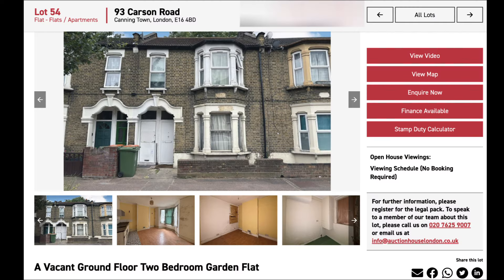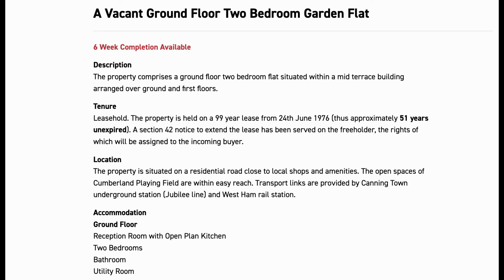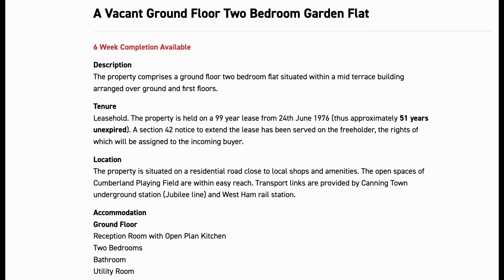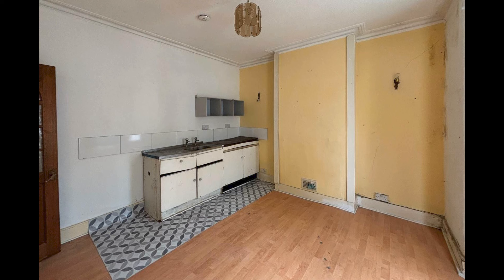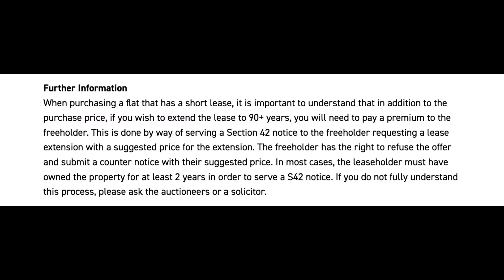SHORT LEASE Flats Hidden Goldmine: Property Expert Tips to PROFIT!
🎯 Master Auctions with Us: Access Free Masterclasses to Succeed at Auction!

Short lease flats can be a hidden goldmine. Our experts dive into the key considerations for investing in these properties.

Today, our guests were:

Rod Turner - Founder at ITP Group & Host of The Rodcast - A podcast about asset backed businesses/investments.

Charlie Parkes - Property Investor, Developer and owner of Boutique Property. Charlie is also one of the most active members of our Auction Buyers Club.

Who are the Property Auction Hunters:

Jay Howard
As the CCO & Co-Founder of Hammered, Jay Howard brings over 18 years of comprehensive experience in property sales and purchases. His expertise, honed as the former manager of Auction House London, has made him a sought-after voice in the industry, contributing to various awards judging panels and industry roundtables. Jay's knowledge is further showcased in the #1 bestseller "Before the Hammer Falls: The Insider’s Guide to Property Auction Success," a must-read for anyone interested in UK property auctions. 📚🏠

Piotr Rusinek
Piotr Rusinek, CEO & Co-Founder of Hammered & Auction Buyers Club, is a seasoned auction property trader with a decade of experience. His expertise covers all aspects of sales via auction, making him a highly respected figure in the field. Piotr, who also co-authored "Before the Hammer Falls," manages an auction portfolio and runs the Auction Buyers Club alongside Jay, catering to a network of property professionals and high net worth investors. 👨‍💼🔨

Saif Derzi
Award-winning property trader Saif Derzi has an impressive track record, having bought and sold over 270 properties in just 7 years. As the owner of Property Buyers Today and Let Co., Saif's extensive experience and success in the property market set him apart as a notable expert in the field. 🌟🏢

🔗 Auction Academy: hammeredauctions.co.uk/yt
🔗 Auction Buyers Club: auctionbuyers.club